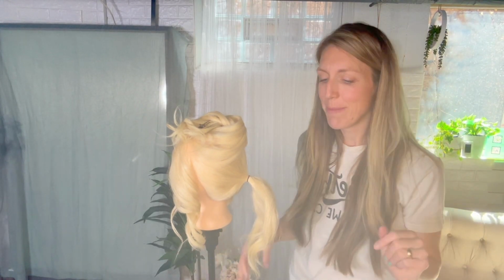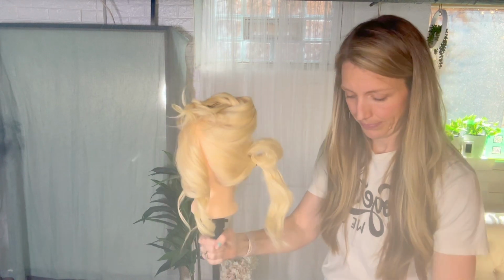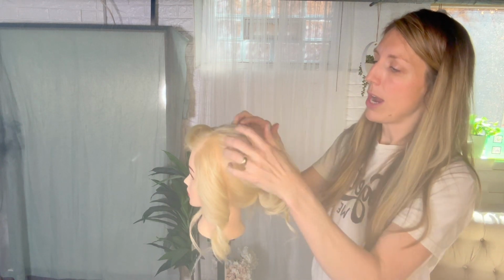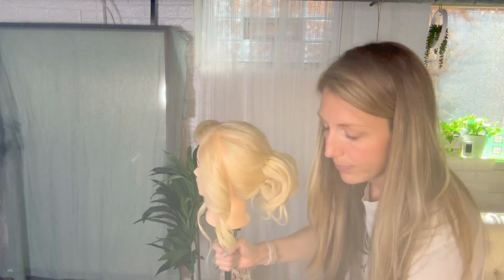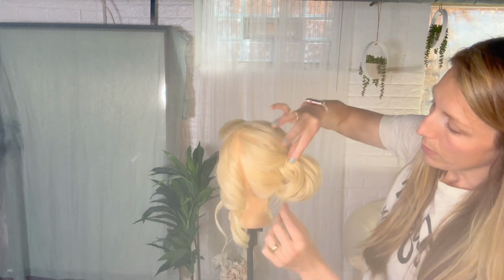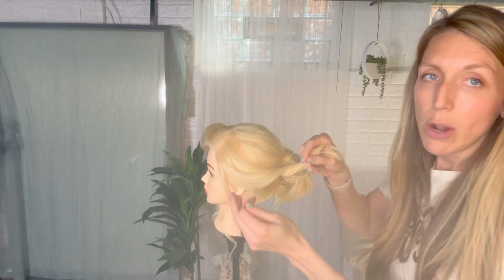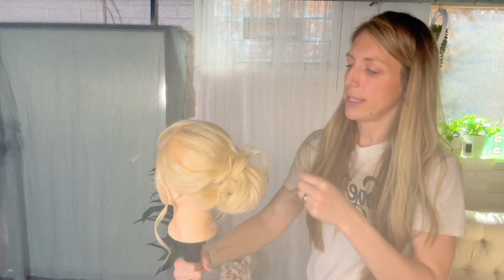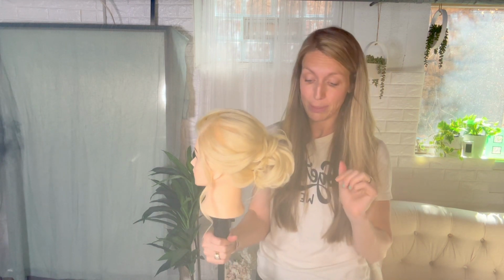Bun Form Hack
This video will teach a hack if you forget your bun form! There's ways to use the hair you have to create the volume you need without a form. Watch this tutorial and you'll learn all about it!

Need more updo help?